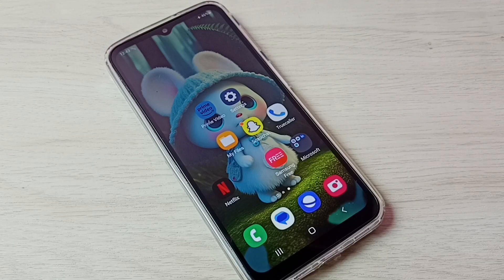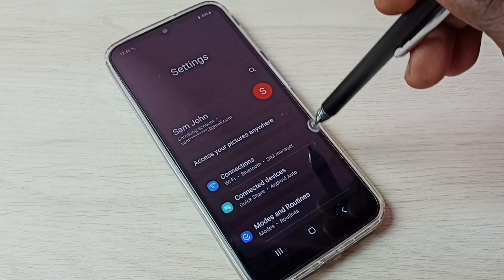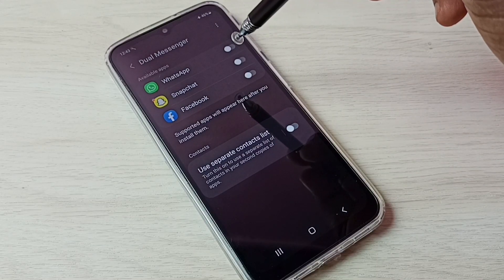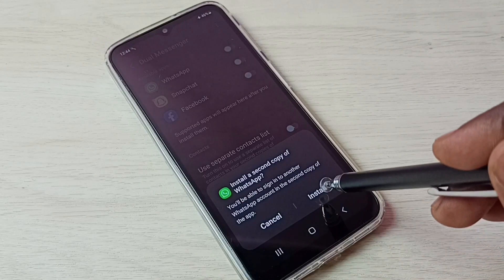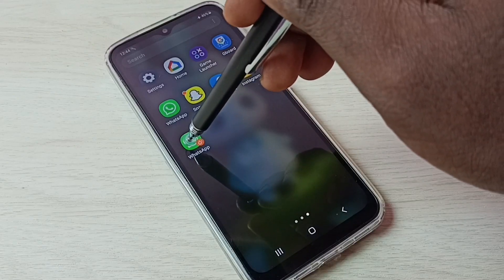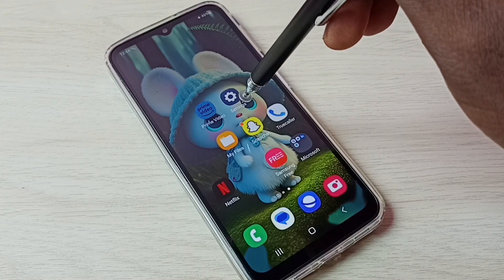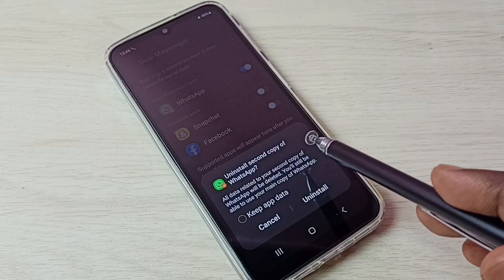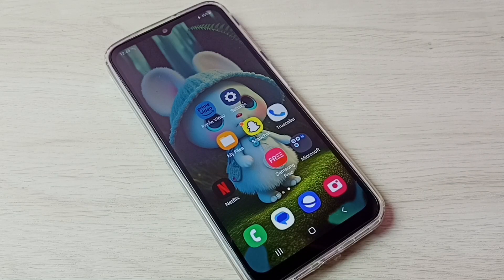Samsung Galaxy F04 : How to Create and Use Dual Apps | Clone App in Samsung Galaxy F04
Clone Apps in Samsung Galaxy F04,
Clone WhatsApp in Samsung Galaxy F04,
Clone facebook in Samsung Galaxy F04, Instagram, Snapchat,